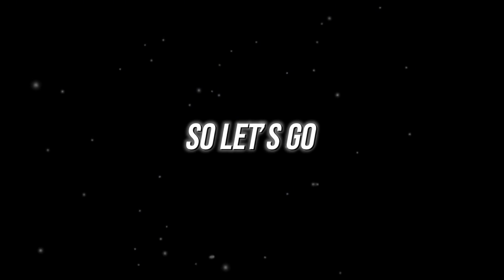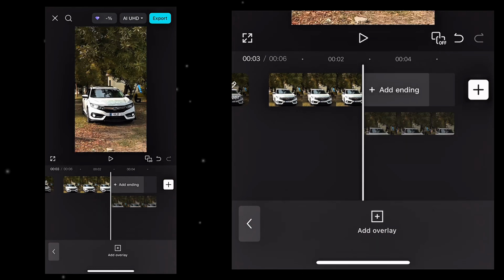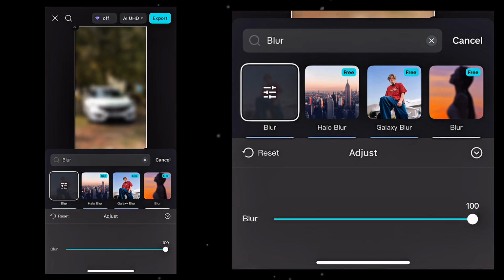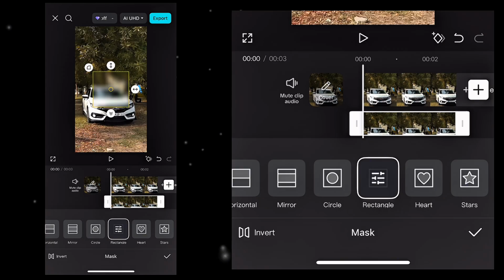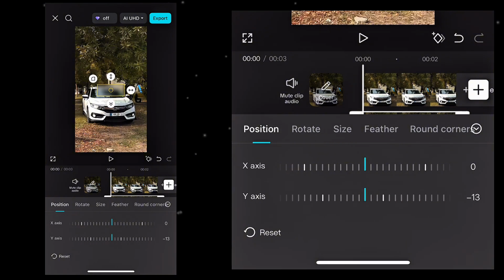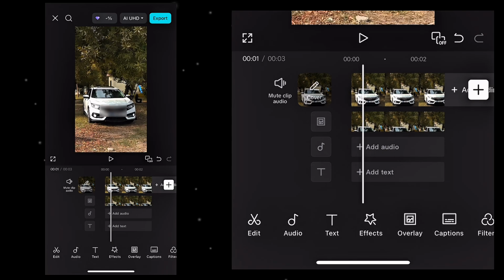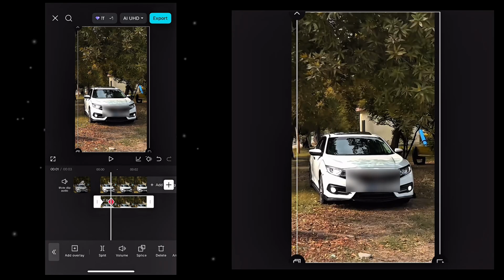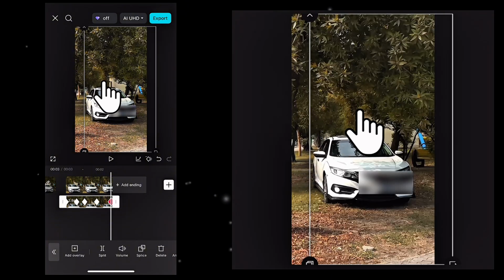How to Blur Part of a Video in CapCut Mobile in Just 2 Minute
How to Blur Part of a Video in CapCut Mobile is easier than you think, and in this tutorial I'll show you the fastest way to blur faces, license plates, backgrounds, or any object using CapCut Mobile.

Whether you're editing YouTube Shorts, TikTok videos, Instagram Reels, or personal projects, this step-by-step guide will help you create a professional blur effect without complicated editing. You'll learn how to add blur, track moving objects, adjust the blur intensity, and export your video in high quality.

if you want to create this in capcut free version then watch this video and visit website as well:

visit: onhaxpk.net

This tutorial is perfect for beginners and experienced editors who want cleaner, more professional videos while protecting privacy.